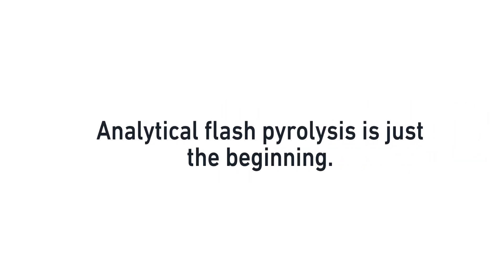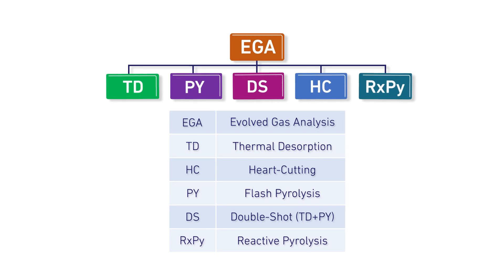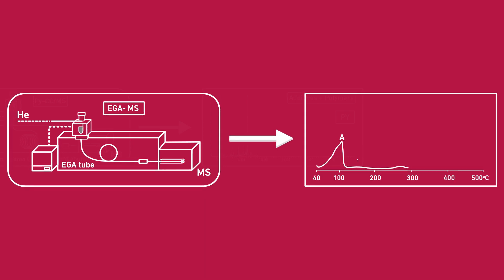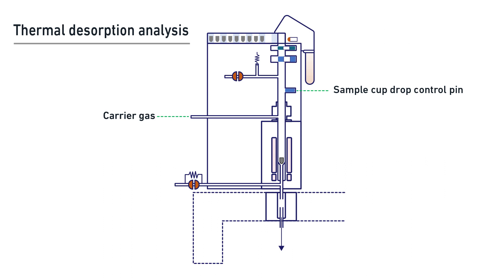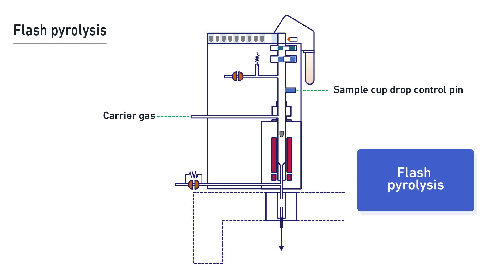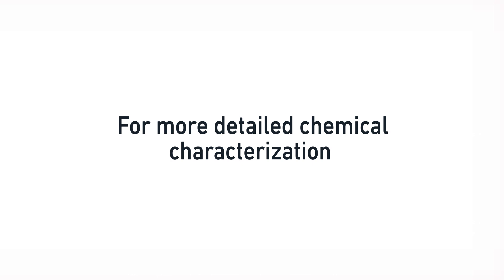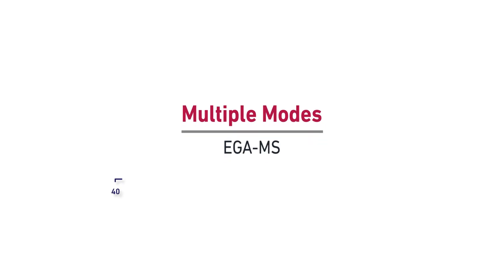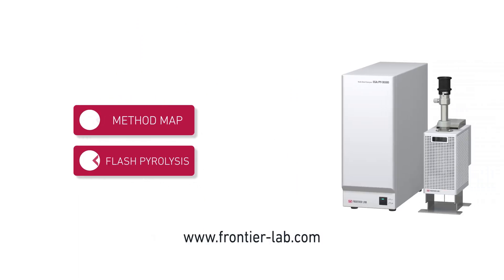Video 3: Double-Shot & Heart-Cutting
Double-Shot-GC/MS: Performing 2 analyses on one sample: Thermal Desorption followed by Flash Pyrolysis
Heart-Cutting GC/MS: Sequential thermal slicing of EGA-MS thermogram for material characterization